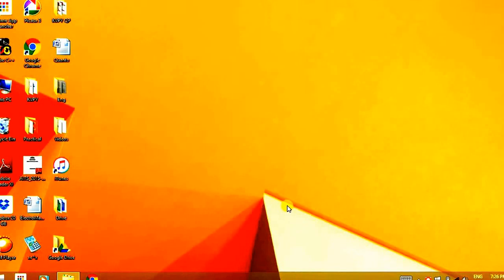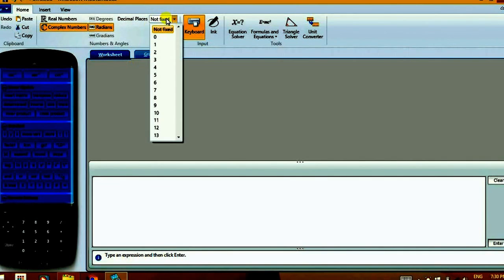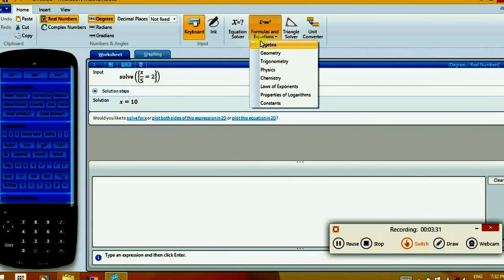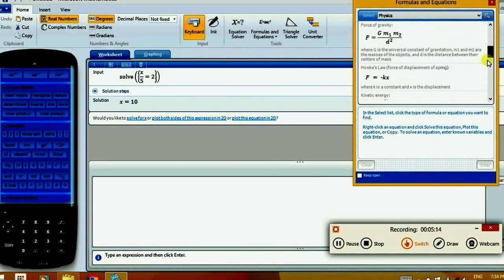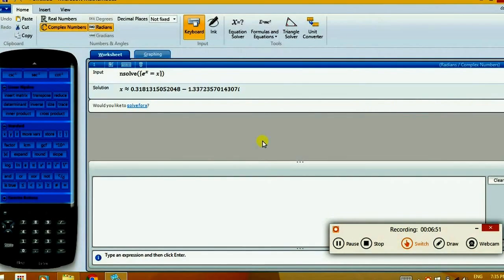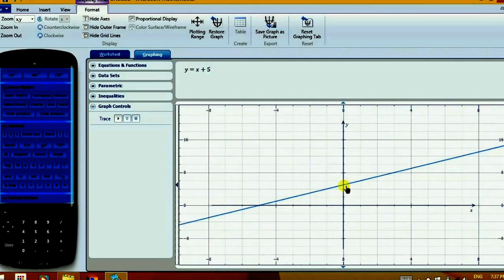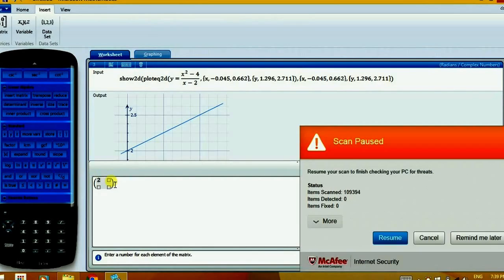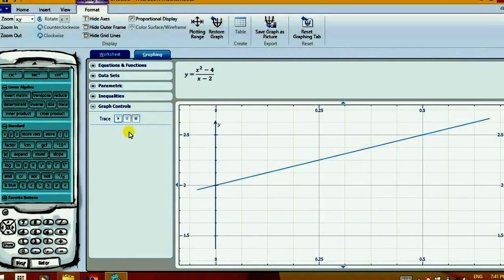Tutorial on Windows Mathematics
Get to know how to use one of the most important software for mathematics.